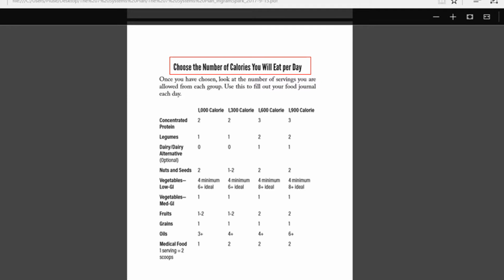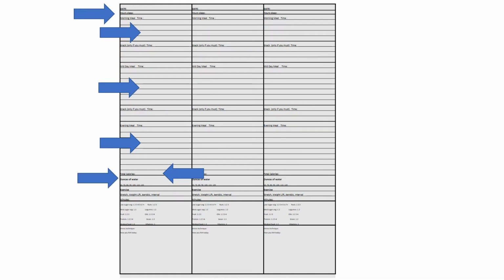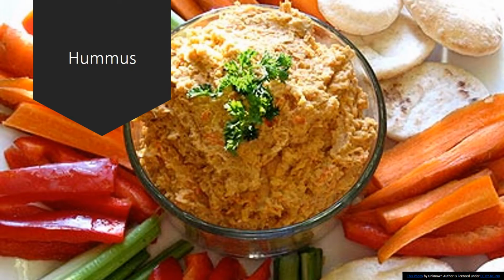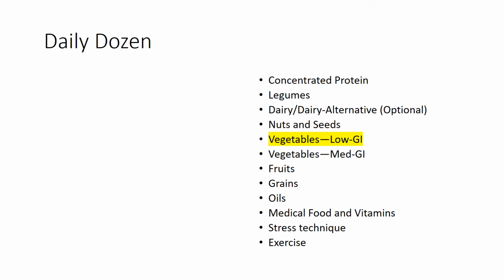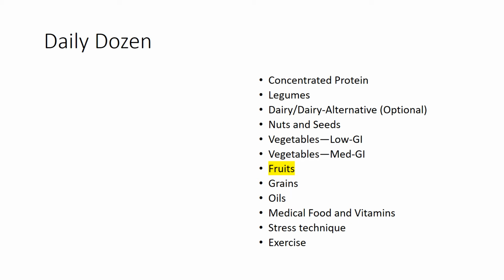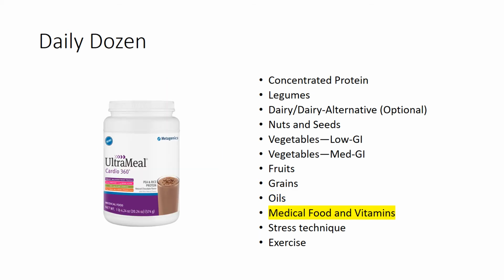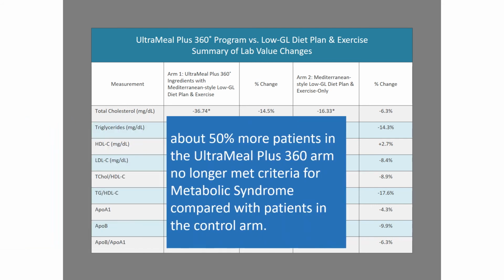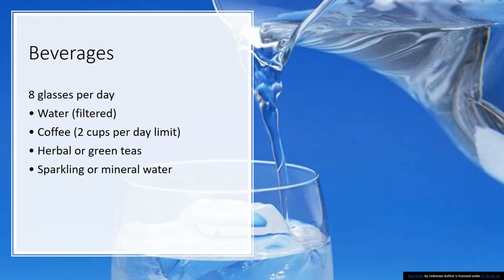What to eat and using your food journal